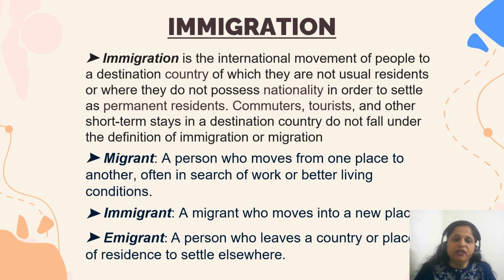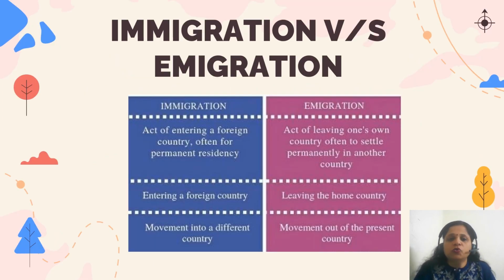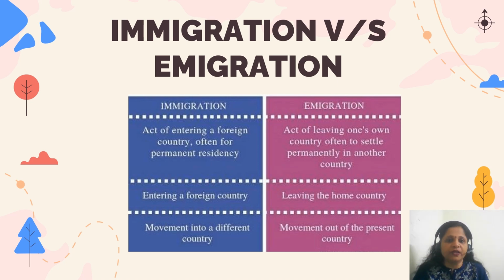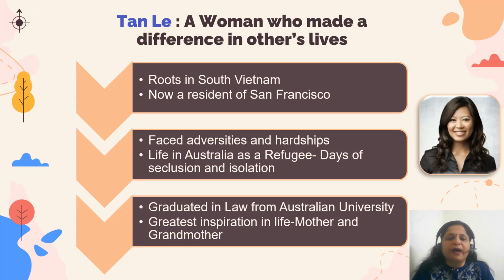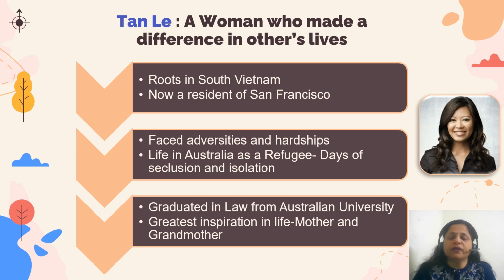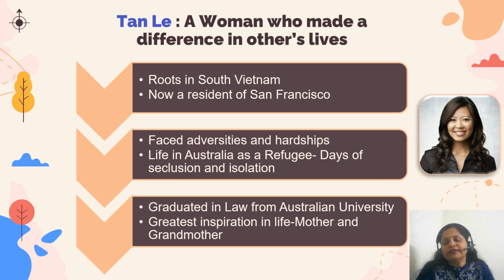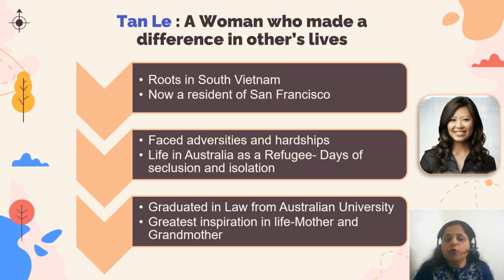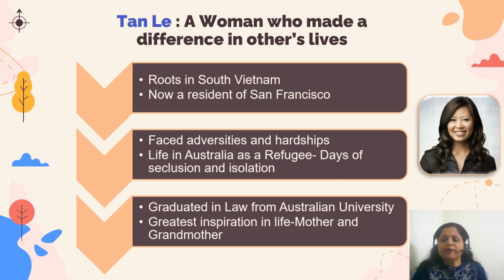Tan Le' s My Immigration Story| part-1| Dr. Reshmi | BA English Honours | AEC | Sem 1| Calicut Uty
This video details the background of immigration and places Tan Le as a successful immigrant.
Tan Le' s story is a source of inspiration connecting many generations of women.